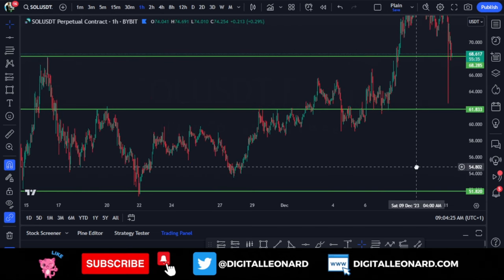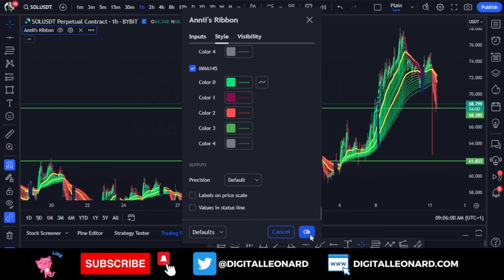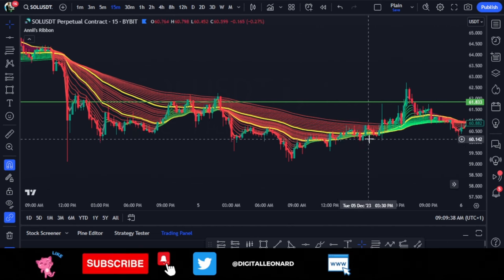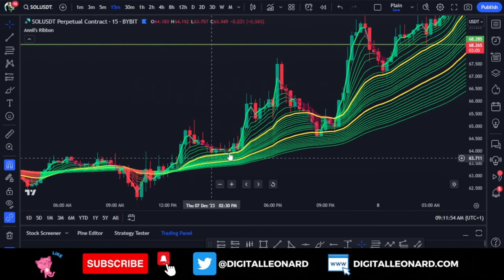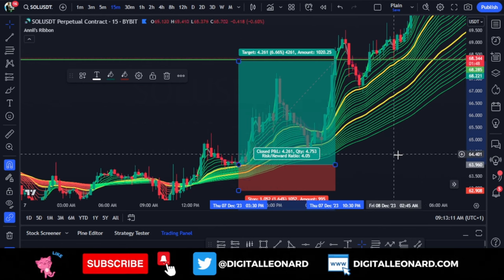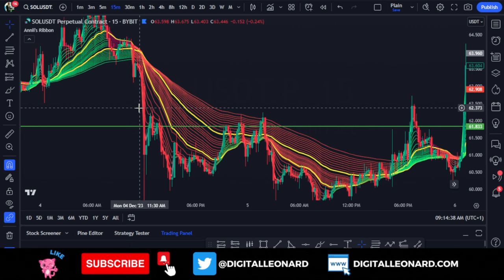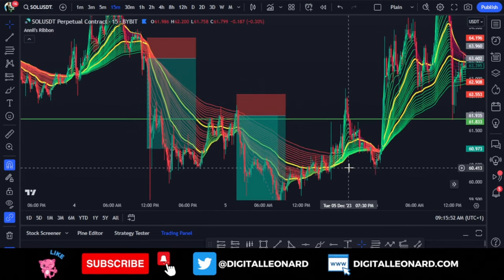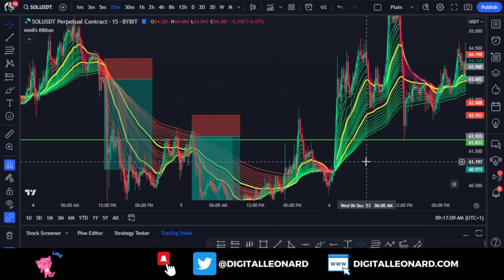SECRET 5 Minute Scalping Strategy With The Highest Win Rate: Very Easy Scalping Trading Strategy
This 5 minute scalping strategy is based on one indicator, and the 5 to 15 minute scalping trading strategy has a very high winning rate and it can be used in trading Crypto, Forex, or Stocks even newbies can use this

3. BINANCE➤➤ Referal Code 20539573